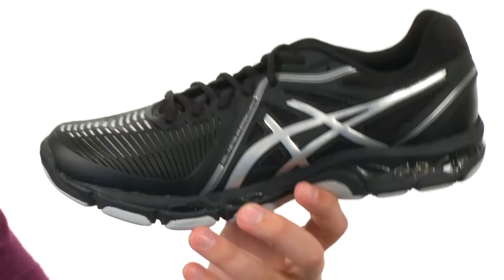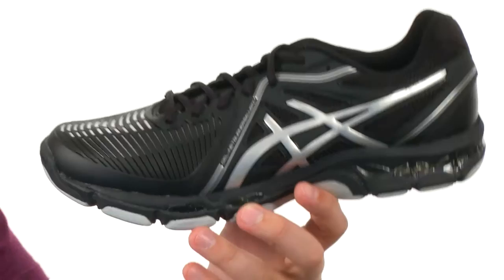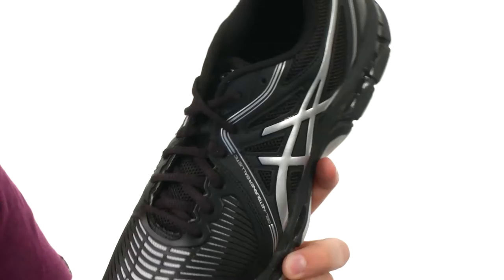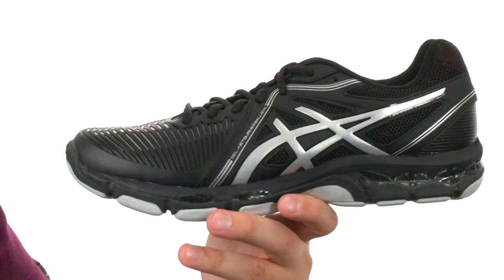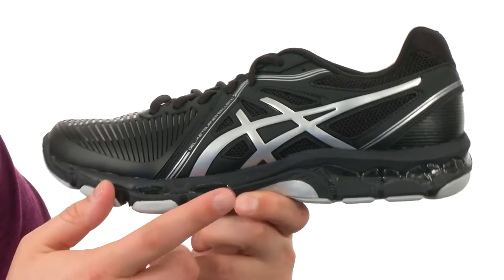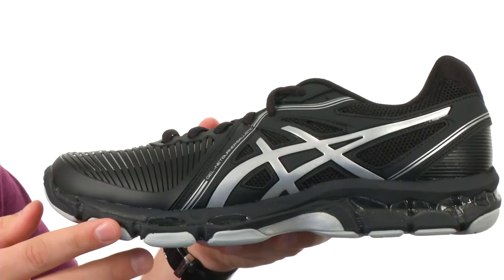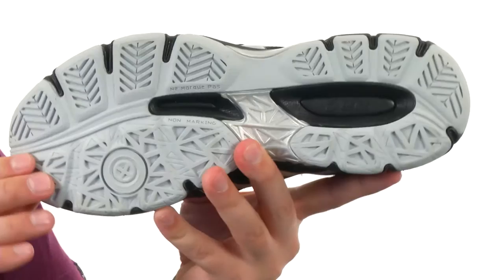ASICS GEL-Netburner Ballistic™ SKU:8545960